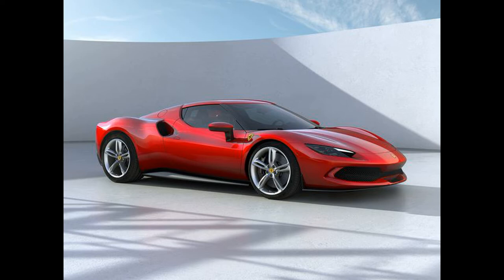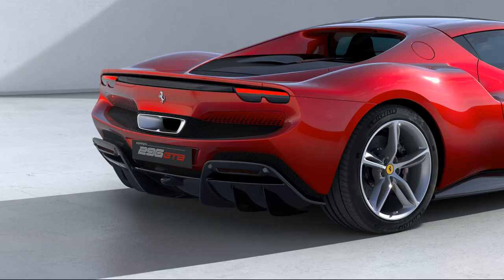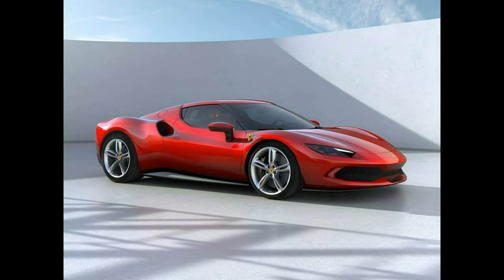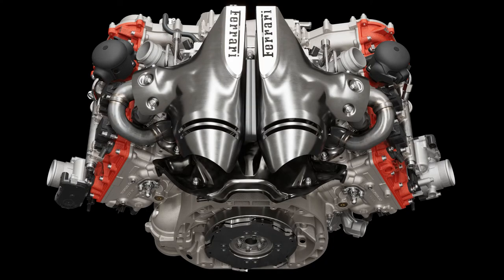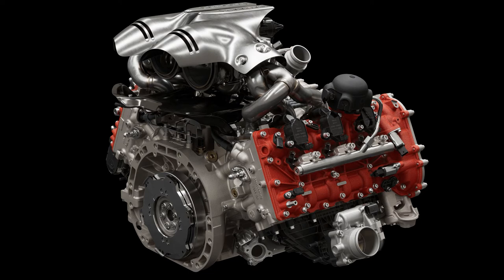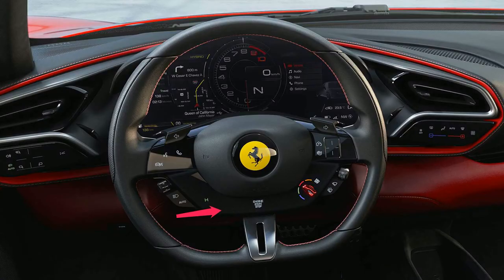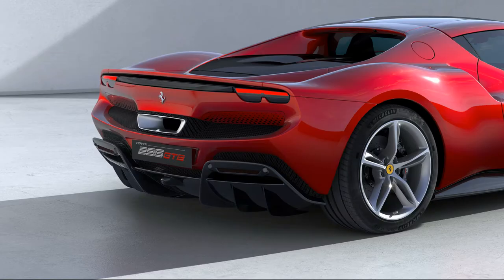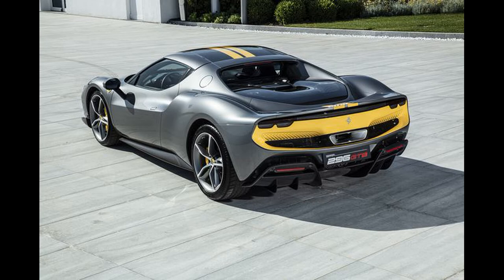New FERRARI 296 GTB! Full First Look And Details!!